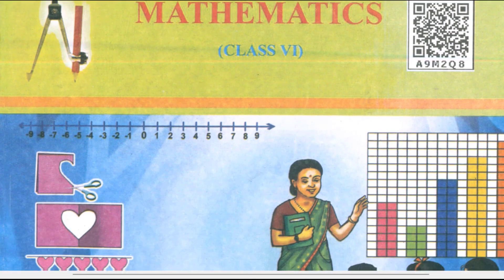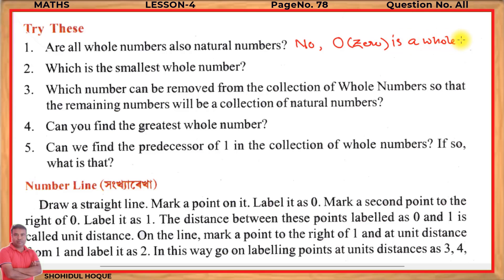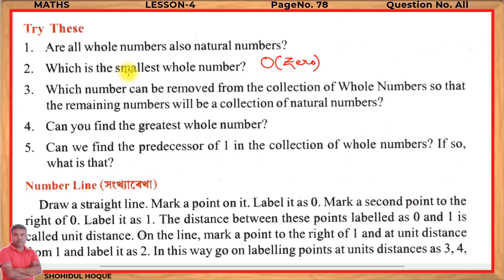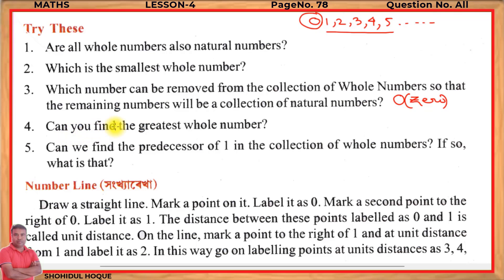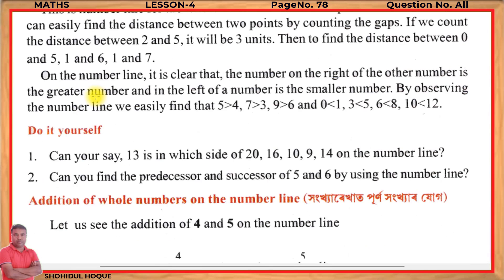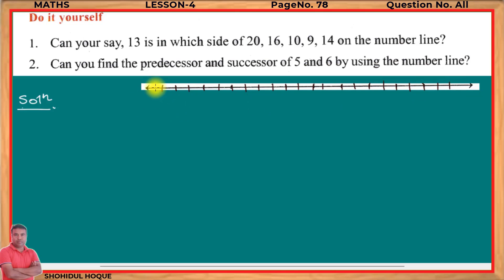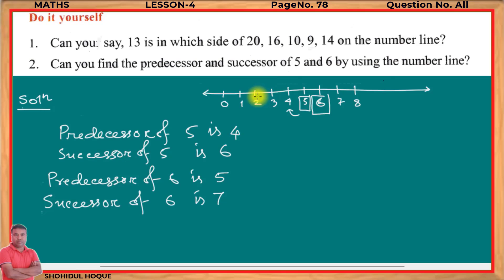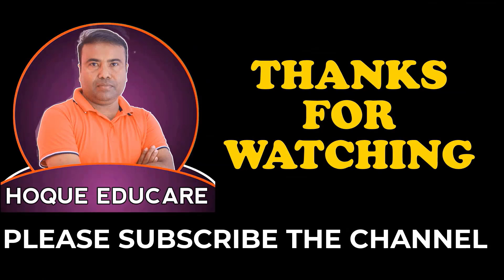Mathematics class vi lesson 4 Page no.78 All Questions /Assam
Class 6 mathematics Lesson 4 Page no.78 All Questions
Assam New Maths book English medium SCERT/
 Class six maths english medium for Assam board

Maths 6 Page 78 || Assam Maths Class6 page 78